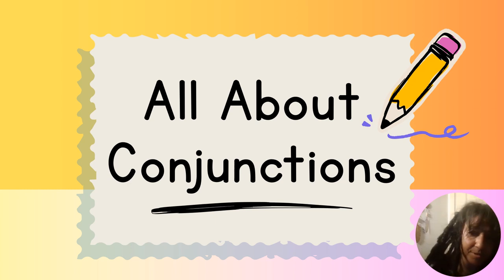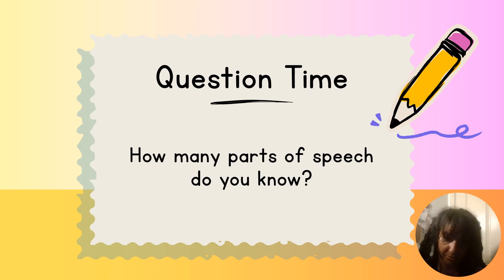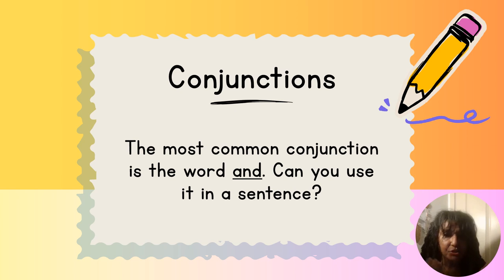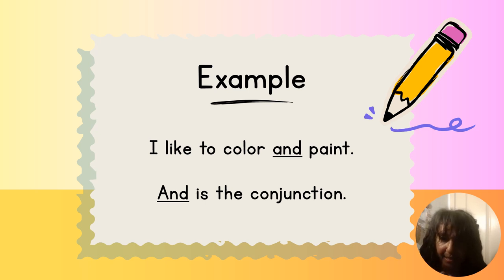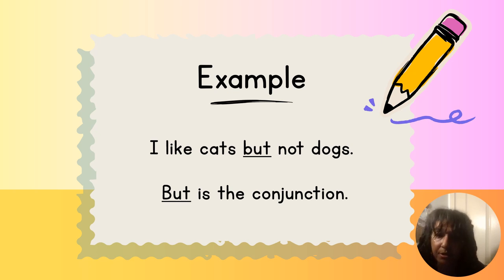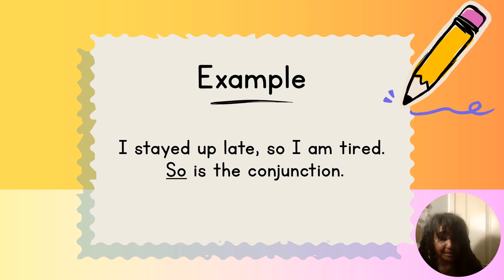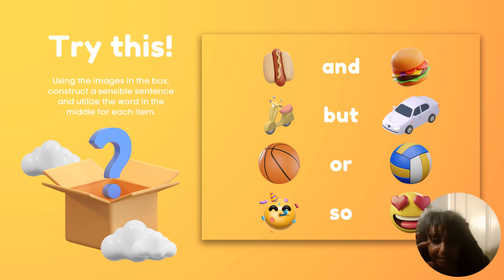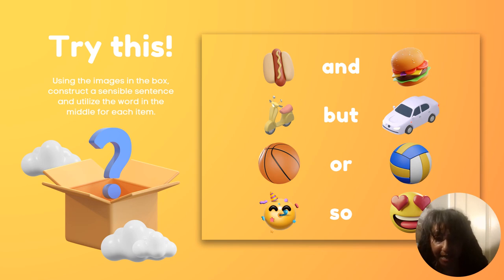General explanation of conjunctions: Third grade teacher covering introduction of parts of speech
This common core standard is covered:
CCSS.ELA-Literacy.L.3.1.h
Use coordinating and subordinating conjunctions.